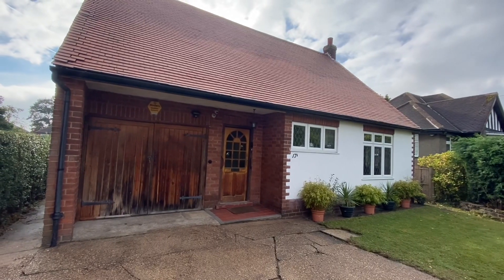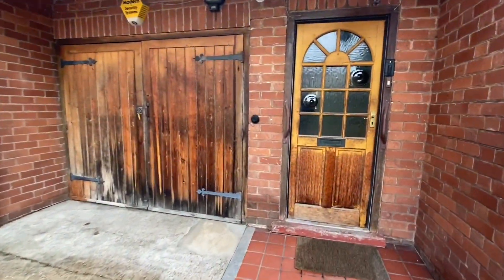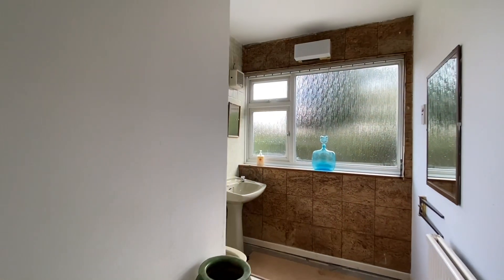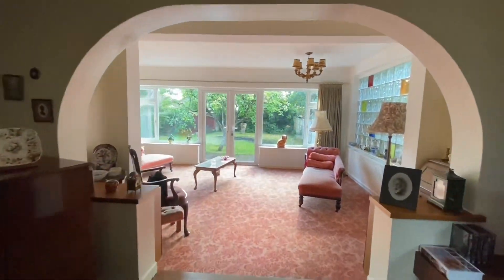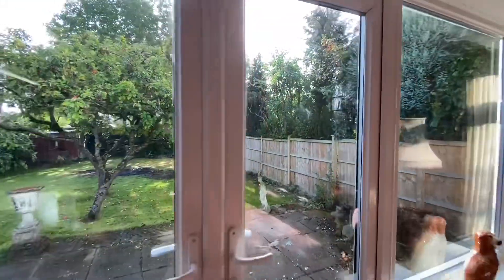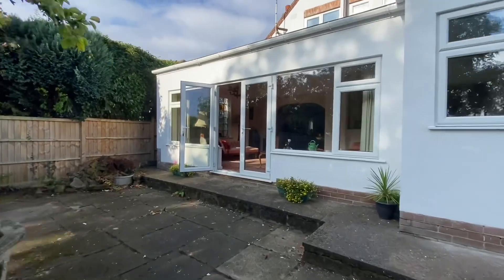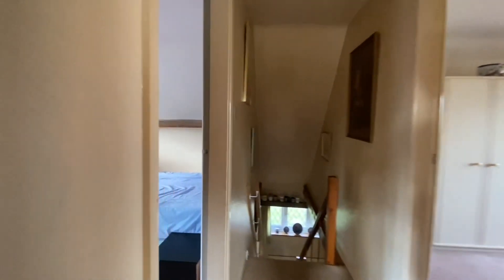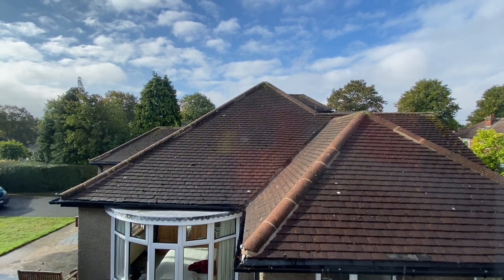Video Tour - Blenheim Avenue